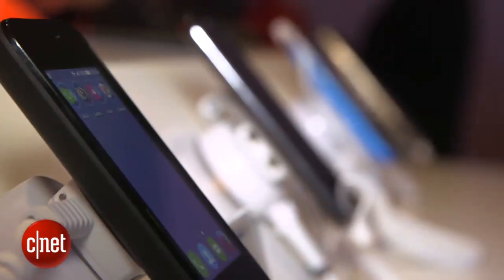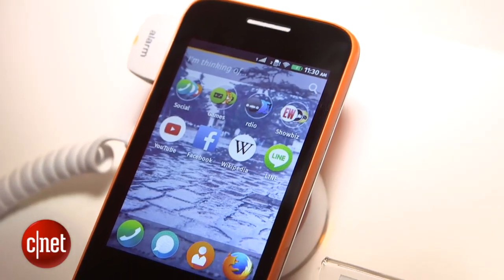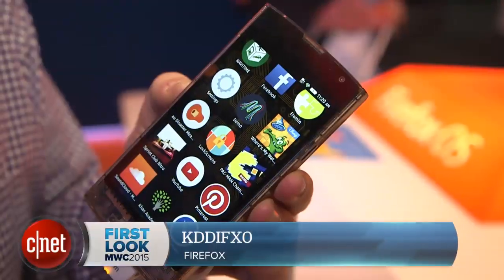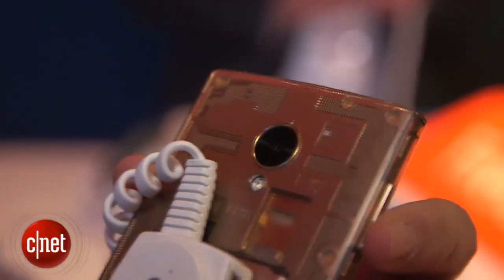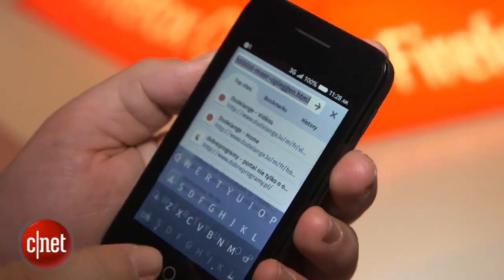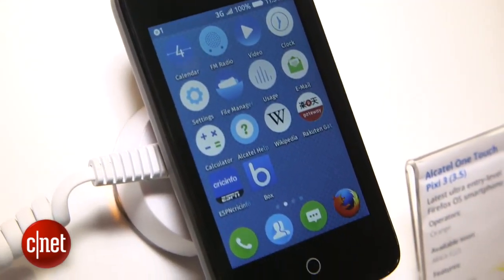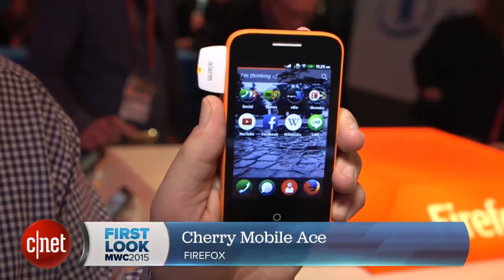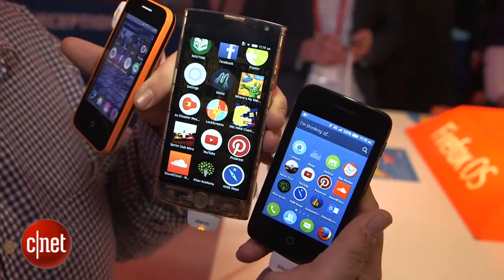Firefox phones range from high end to super, super affordable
Why would you want a browser-based phone like a Firefox phone? Maybe because it costs as little as $23. A look at three phones for Japan, Africa and the Philippines.